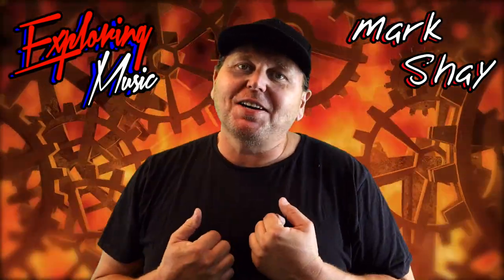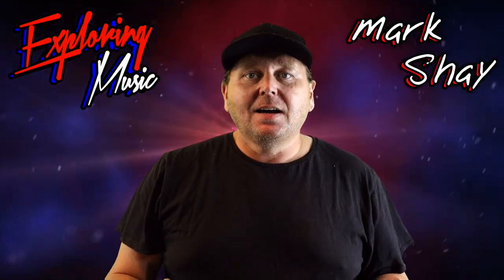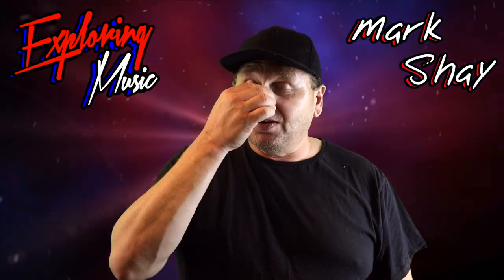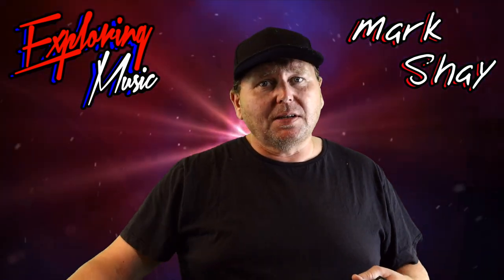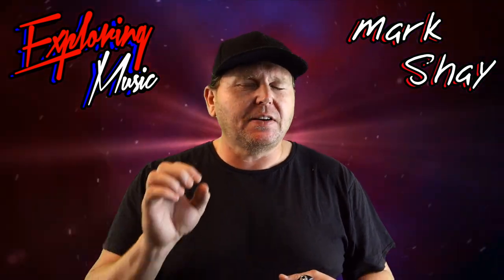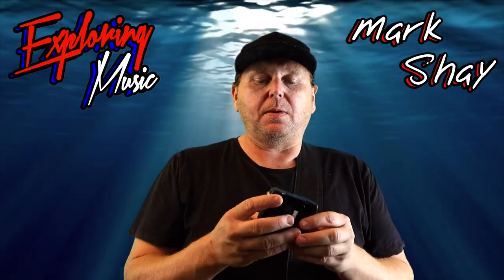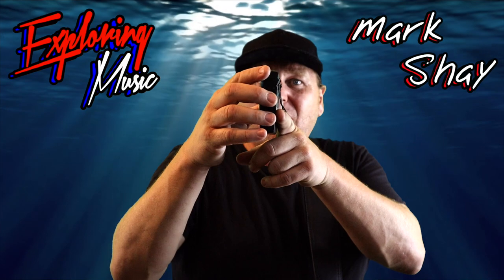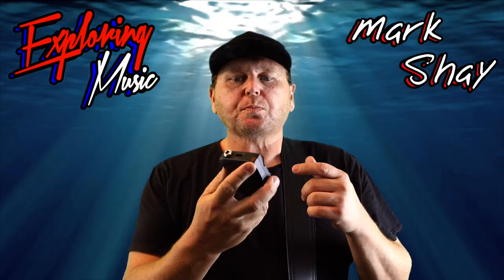REVIEW - BOSS WL60 Wireless System - Exploring Music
Today I am reviewing the BOSS Wireless System - The BOSS WL-60.

Exploring Music is an Online Series about the ins and outs of Music, Performing, and the Industry in general, with Artist/Musician Mark Shay.